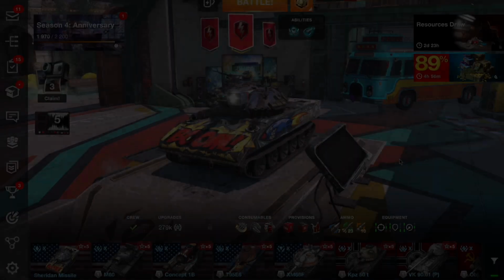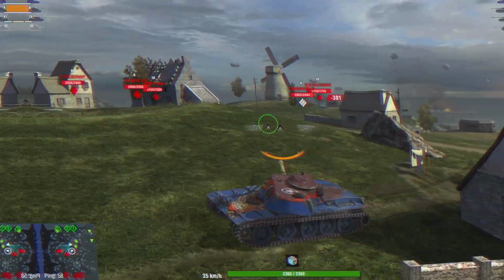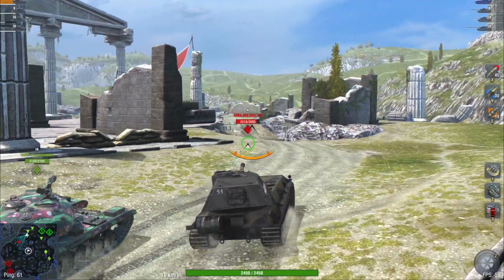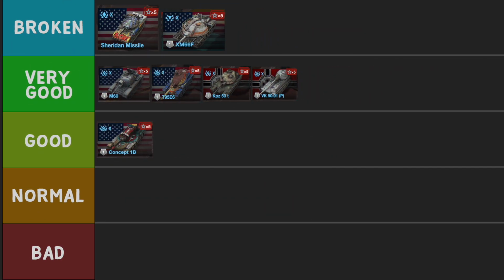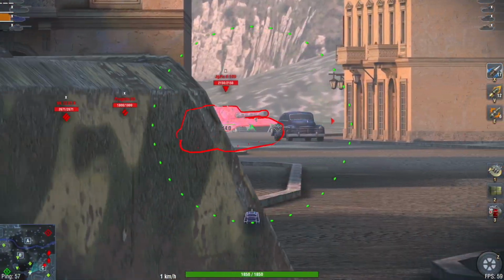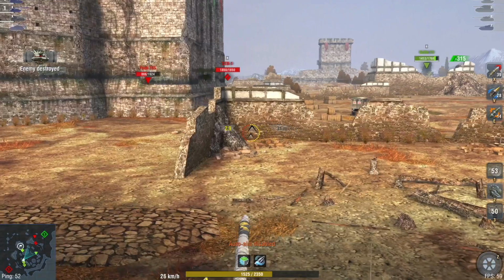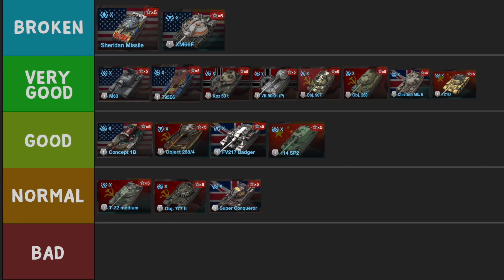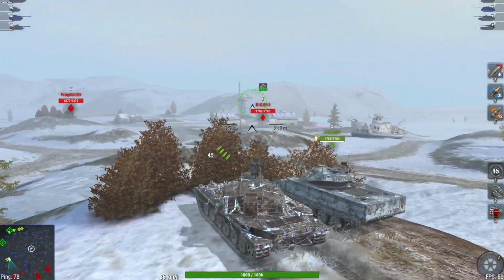BEST and WORST Collect Tanks / All Collectible Tanks TierList / WoT Blitz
Welcome to my ultimate Tier 10 premium tank tier list! In this video, we review and rank all the Tier 10 premium tanks, providing insights and tips for each one. From the incredible Sheridan Missile to the versatile Chieftain Mk 6, we cover it all!

Use my code: zm2ak and get 10 Gold coins as a bonus!

🎤My Vocal Ai - service which can make a copy of your or any other voice in high quality and you can generate voiceovers from text, even on your phone

🥇 My account on EU: SweatchMan
📺 Preview: Adobe Photoshop
🎥 Video: Final Cut Pro X
🎞 Replays: SweatchMan
🔊 Voice Over: My Vocal Ai
💻 Device: MacBook Pro 13 m1